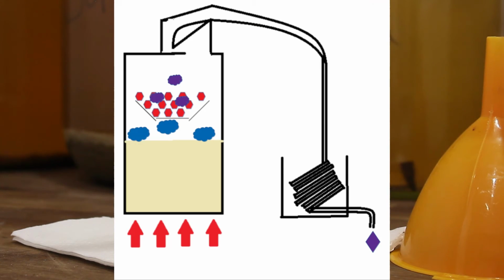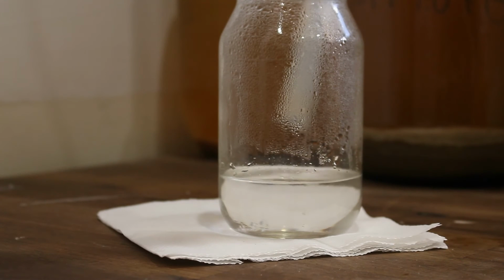Pot distilling with a bouquet/ essential oil extraction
If you want to make your own essential oils then will need to learn how to distill at some point. This could be to refine your crude products into some thing better, to extract more resilient aromatics or to be more efficient with your time. No matter what it will involve a pot still and distilling.

We have already describe how to create crude extracts using ethanol and other solvents. . This is useful but not he best condition. In order to create a better extract or essential oil you need to refine it.

This is done by pot distilling. The process is different in some important ways from pot distilling alcohol. The advantages are that at the most basic level it is significantly easier for you to try. The difficulty is setting up your still to work as a means of extracting essential oils or similar.

When we talk about distilling essential oils at home you are most likely going to use steam distillation. This uses steam as a means of separating solid things like lavender flowers from lavender oil. It is simple, efficient and effective.

You  use the same basic equipment as you would for distilling your flavoured spirits like whiskey, gin and brandy to extract essential oils. That is:
a boiler
A copper dome and condenser arm
Glass jars
a suitable carrier for your oil such as water
Various hoses and tubing for your coolant of choice

From this you place your solid ingredients into the boiler. This is in a basket of sort and raised off from the bottom of the boiler. Then you add water to  a level below the solids and basket. Add the copper dome and arm and close the still.

Now begin heating the water. Unlike a spirit run you want to go straight to 100 degrees Celsius or the temperature at which water boils. This creates steam which is what extracts and carries your essential oils into the lyne arm and condenser to become a liquid oil.

There are many reasons to distill your own essential oils. These range from self sufficiency through to availability of different oils.

The average wholesale price of an essential oil is cents on the dollar of a commercial supplier. If you think Doterra or similar oddly triangular shaped employment schemes are too expensive that is why. They charge a premium price for something they buy at a fraction of the price. Wholesale lavender oil costs approximately $20 for 100mL. Doterra charges $30 for 15mL. This was accurate at time of publishing.

The problem may be a lack of other options for you or a nagging friend who won’t go away with there “lifestyle” help. Making your own essential oils will quickly put  a hole in their argument. Especially if you can make oils they do not carry or are able to source.

There is also a cost argument. Depending on the cost of electricity and water in your area this may be much cheaper. Especially if you can source the raw materials for free or very low cost.

Finally the satisfaction of making your own essential oils and extracts.
Steam distillation is very easy and relatively quick. It checks every box for the best option. There is one exception. Steam distillation does not work for  delicate materials such as rose, jasmine and other solid material which wilts and collapses in the heat of a still.

This is where our prior video is useful. You can create a crud extract that can be distilled. This purifies and refines the final product.